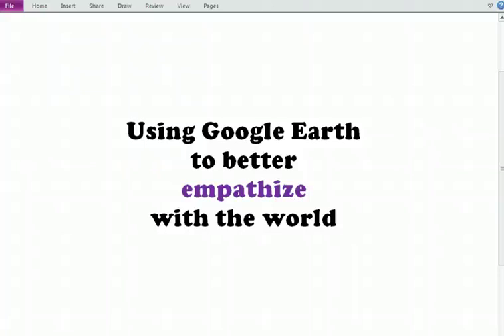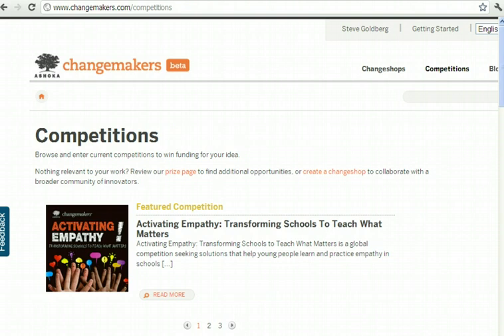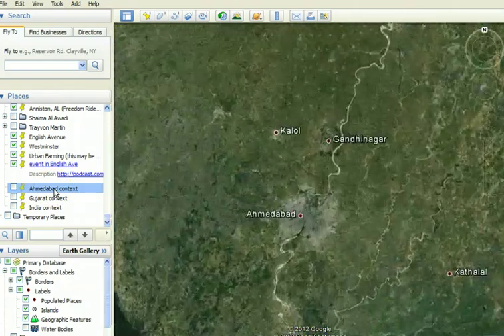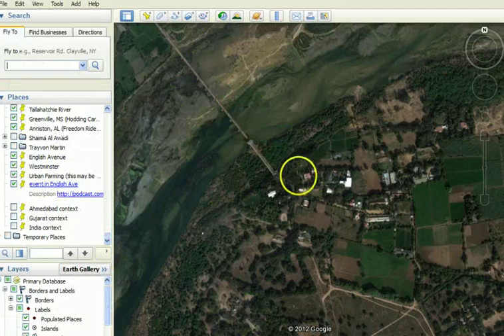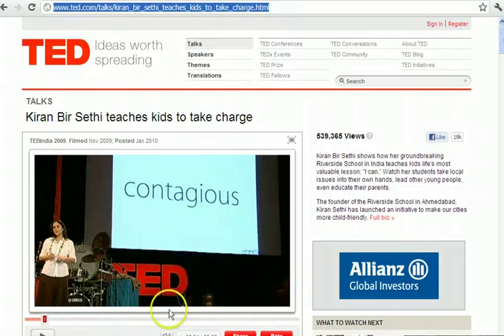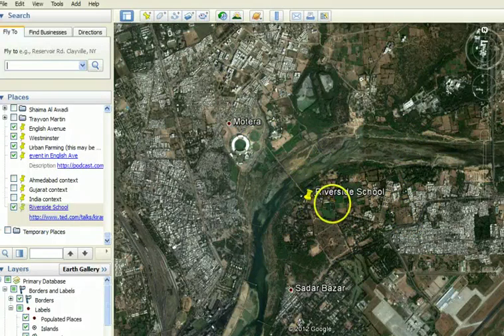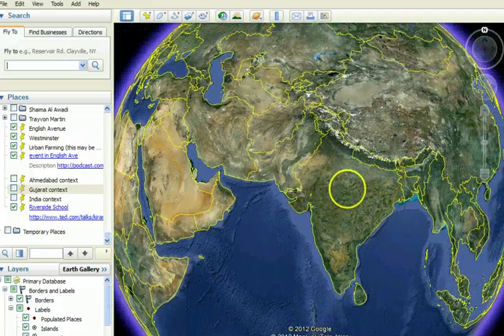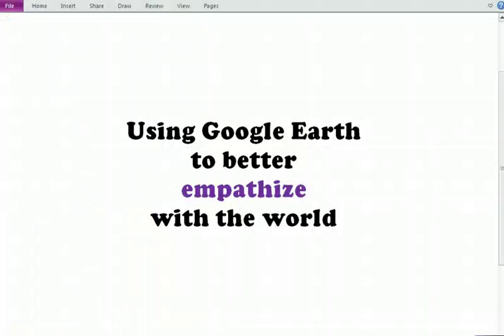Using Google Earth to better empathize with the world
This short video shows how, at Triangle Learning Community -- students will make use of Google Earth to better empathize with world events they read about and discuss.